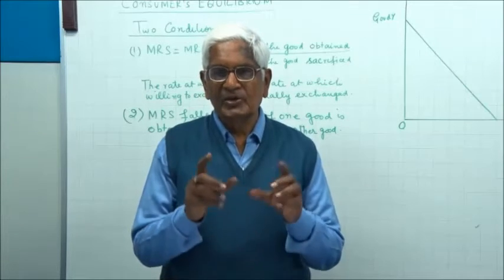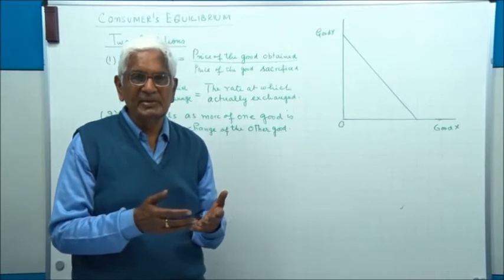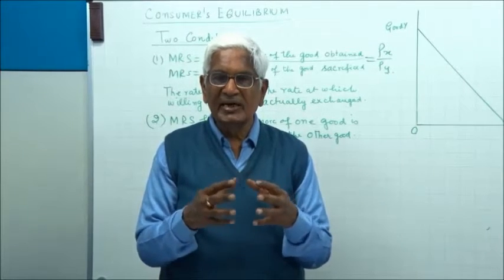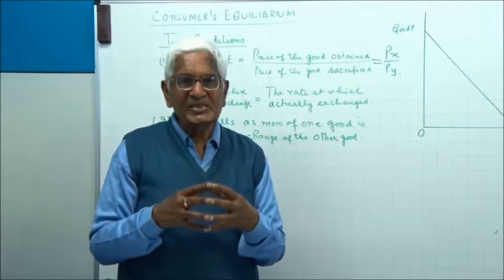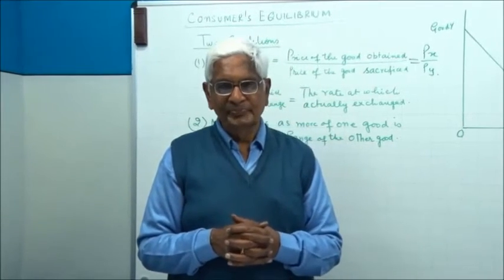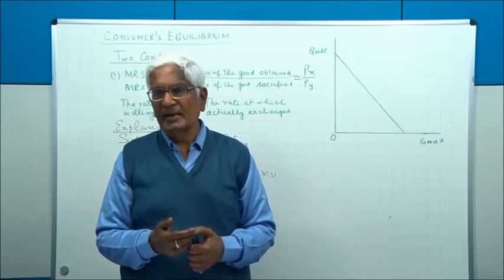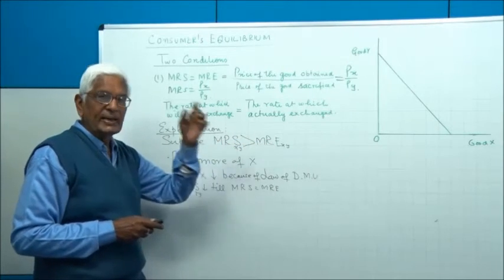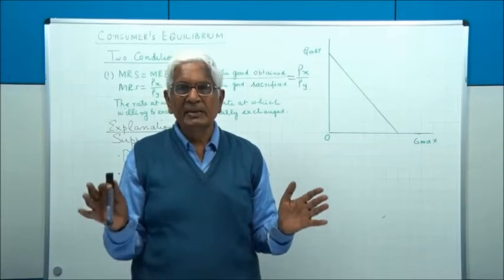Consumer's Equilibrium Class XII Economics by S K Agarwala